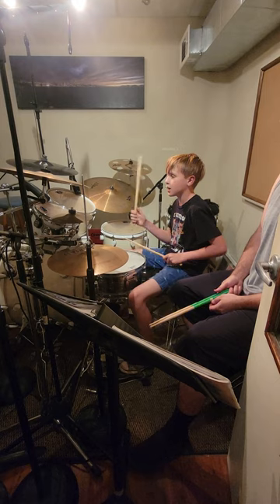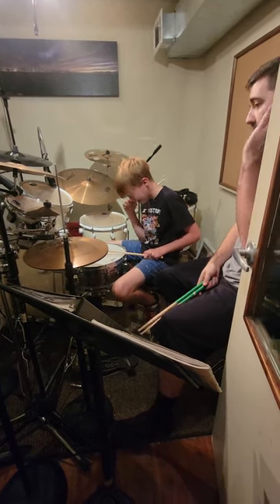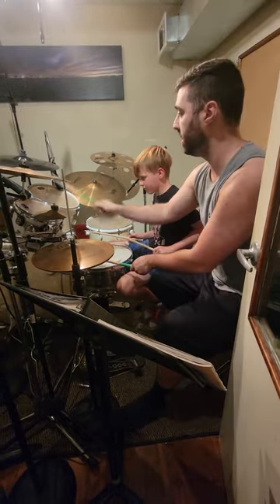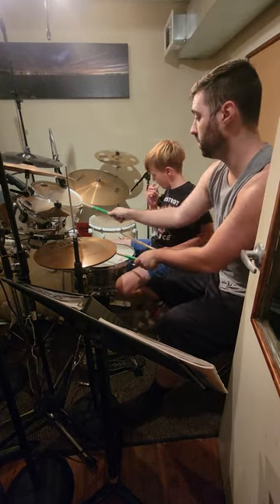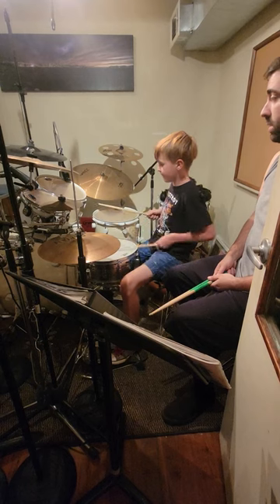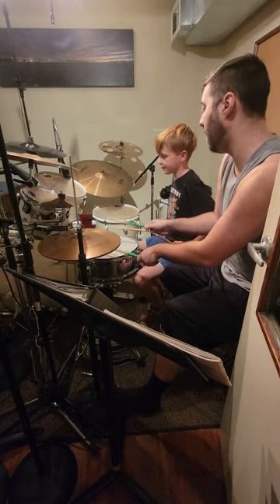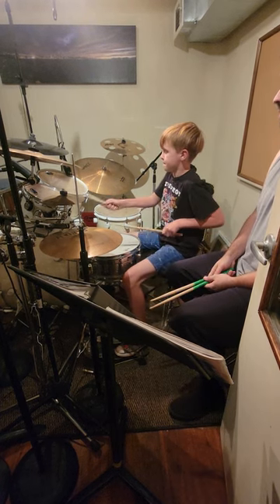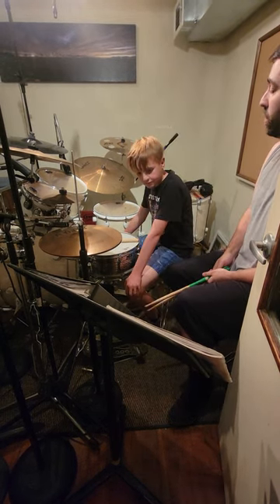explaining the fill he created